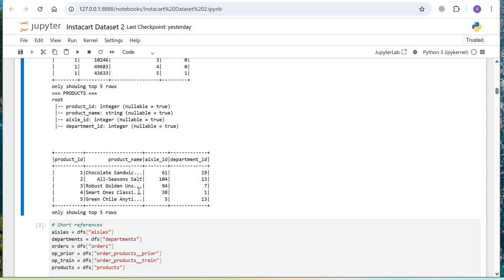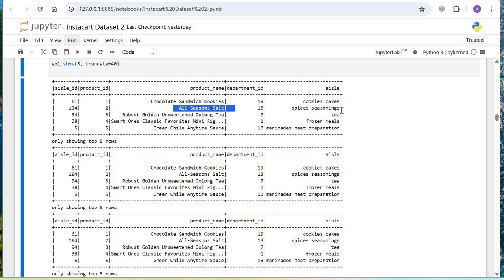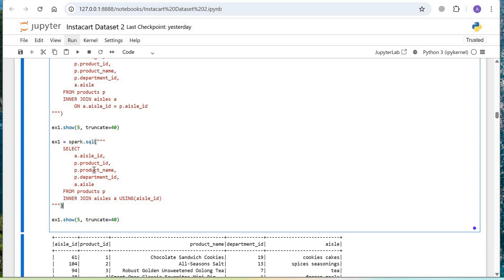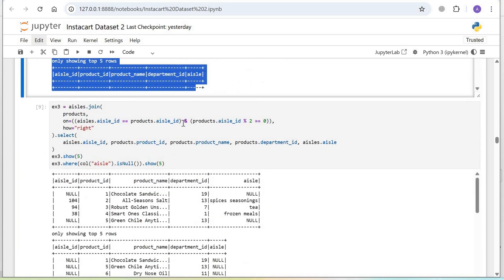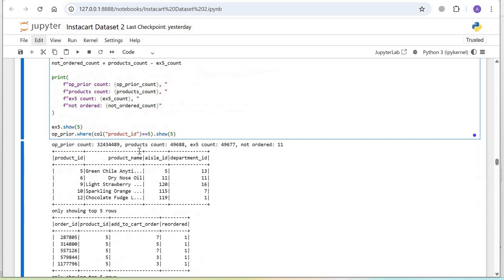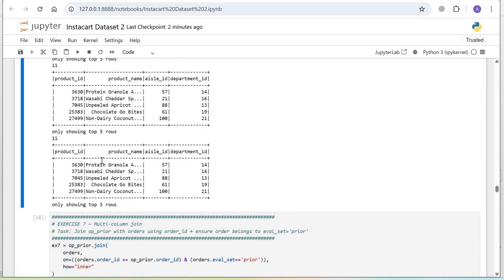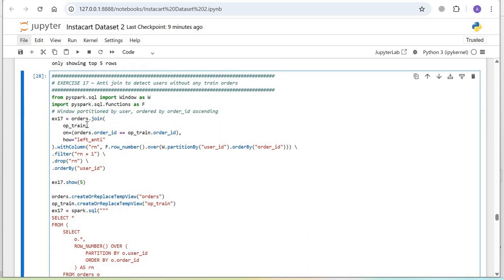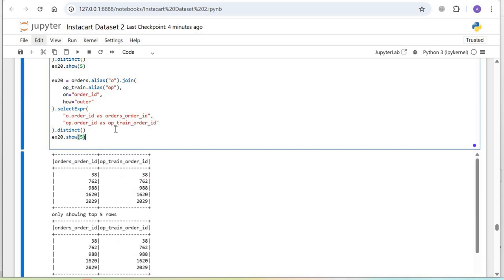04 Spark Excersice Spark Joins in Apache Spark: Inner, Left, Right, Full, Semi & Anti Joins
In this comprehensive Spark tutorial, we walk step-by-step through all major join types in Apache Spark, using a real grocery-store style dataset containing products, aisles, departments, orders, and order-item relationships.

You’ll learn:
🔹 How to perform inner, left, right, full outer, left semi, and left anti joins
🔹 How to join using SQL, DataFrame API, expressions, aliases, and broadcast joins
🔹 How join conditions work when column names differ
🔹 How to validate join results, detect unmatched rows, and understand join behavior
🔹 How to join on transformed columns
🔹 How to perform cross joins and multi-condition joins
🔹 How to inspect execution plans and understand Spark’s optimizer
🔹 Practical demonstrations using a real dataset of millions of rows

This video is perfect for anyone learning Apache Spark for data engineering, big data processing, or preparing for data engineer interviews.

In the next episode, we’ll continue with GROUP BY, aggregations, and advanced Spark transformations!